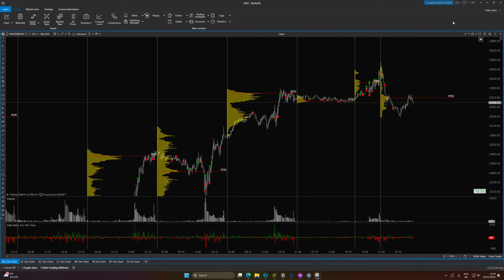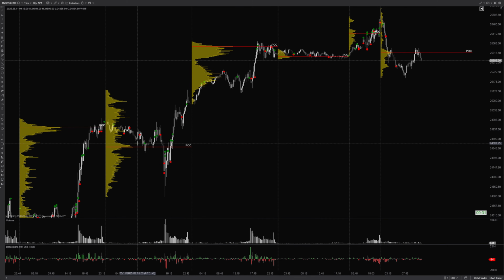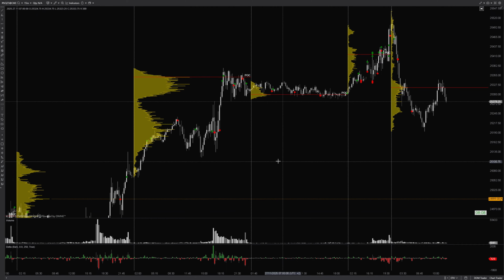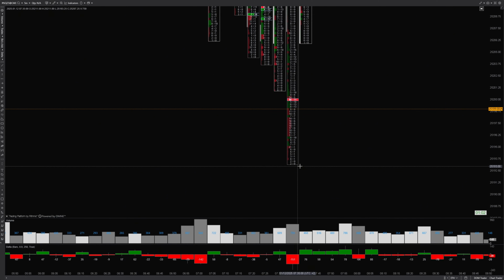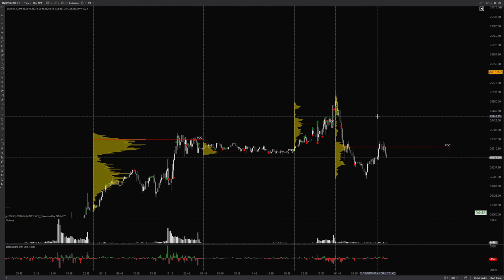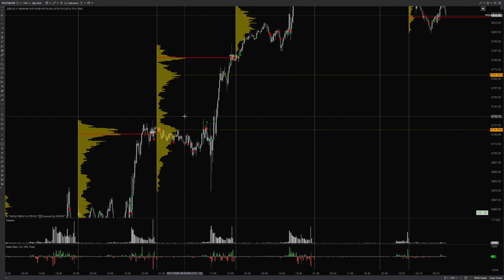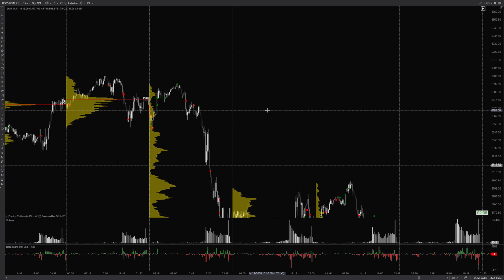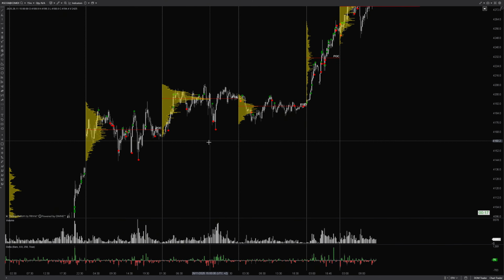Markupsession 1st December | NQ - ES - GC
Here's the markup session of 1st of December. Mark exactly with us the most outstanding keylevels on the chart and get ready for the day !